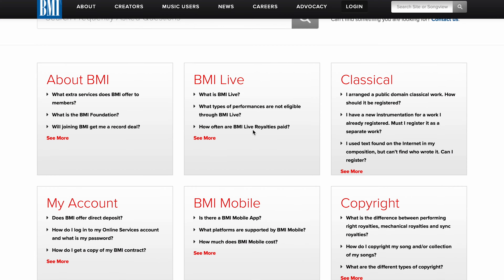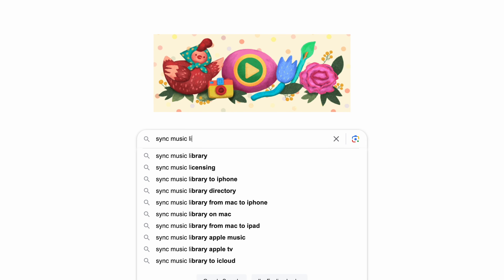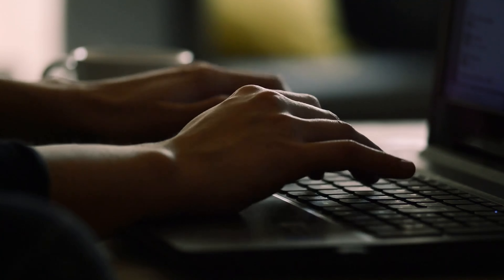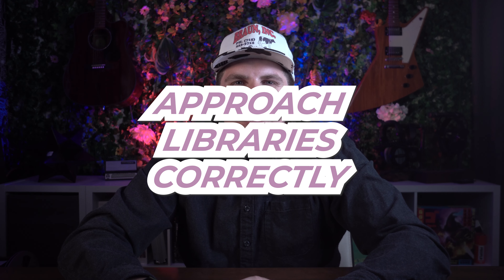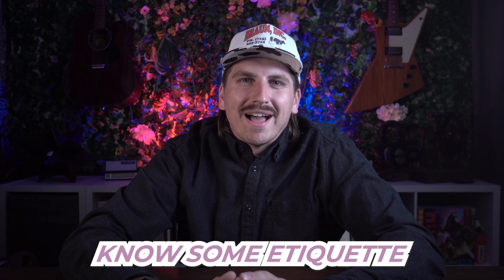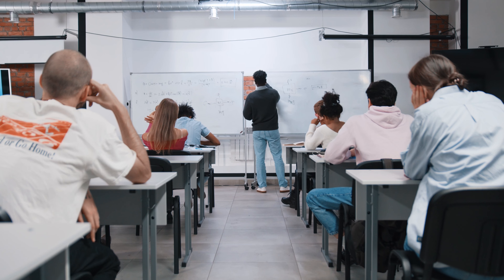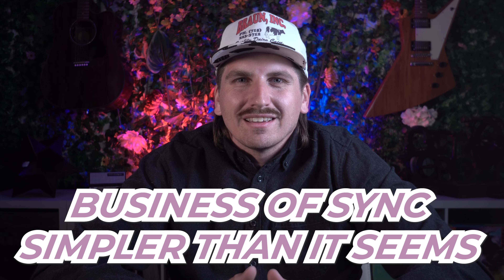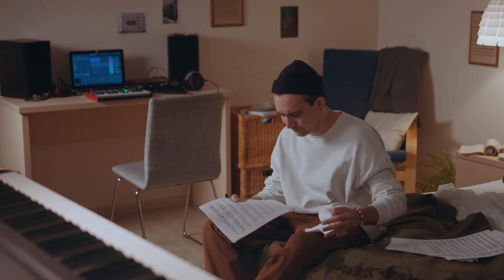The Secret to Landing Your First Sync Music Placement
Sync music is a great way to make extra money, but it's hard to know how to get started. However, it's not as complicated as you might think. Here are some simple, actionable steps to help you get sync placements!

I've been lucky enough to have music in Netflix series, Hulu shows, Discovery channel shows, and radio ads, and this video breaks down the basics of how to get sync placements!

for gear reviews and more!
My recording studio equipment:

8 channel preamp
Favorite vocal mic
Favorite general purpose mic
Favorite instrument mic